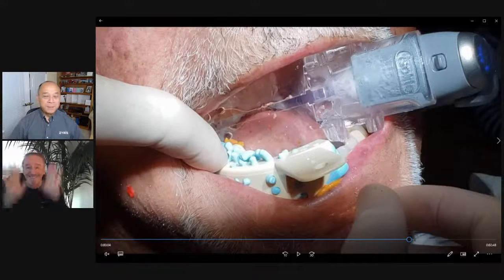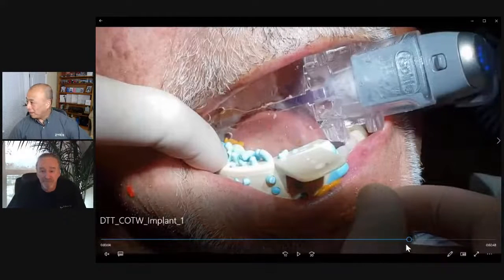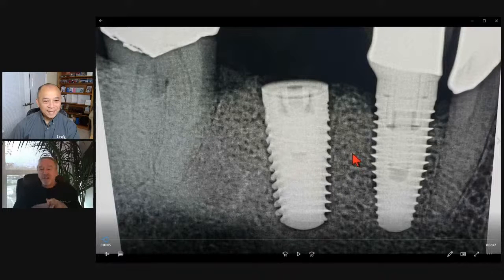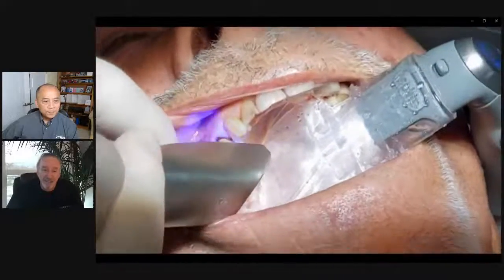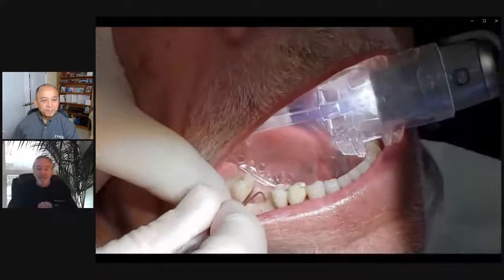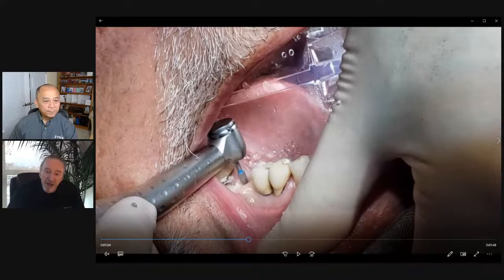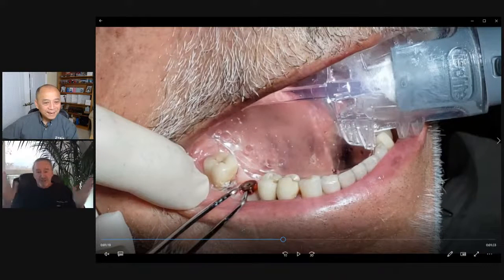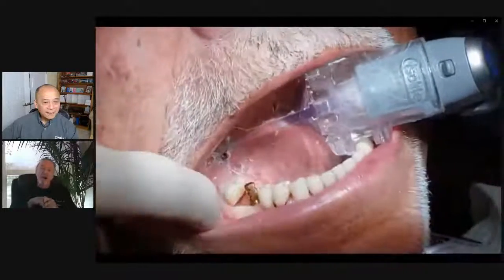Dr. Tom’s Tips – Uncovering an Implant and taking an impression with Isolite®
TomsTips Case of the Week: Dr. Tom Hirsch, DDS demonstrates how to create a comfort for the patient and efficiency for the clinician while uncovering a dental implant.
Learn more about our dental isolation products Isolite®, Isodry®, and Isovac®